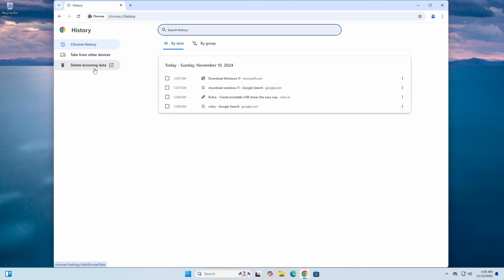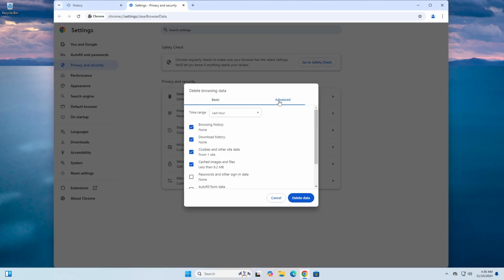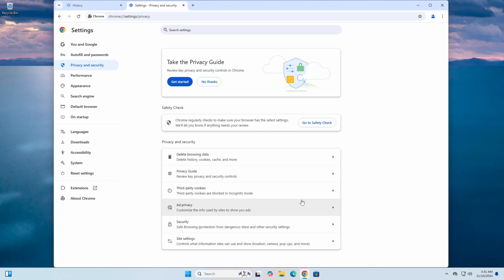How To Delete Browsing History in Google Chrome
Google Chrome is a web browser developed by Google. It was first released in 2008 for Microsoft Windows, built with free software components from Apple WebKit and Mozilla Firefox. Versions were later released for Linux, macOS, iOS, iPadOS, and also for Android, where it is the default browser.

Thanks ❤️